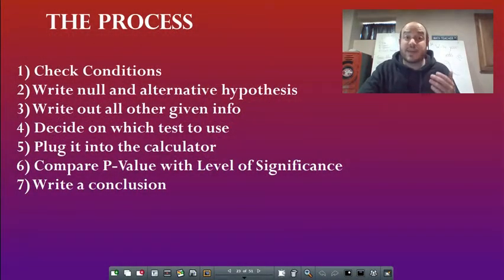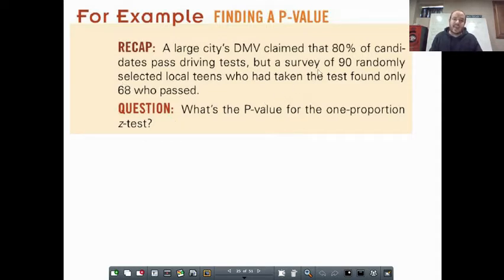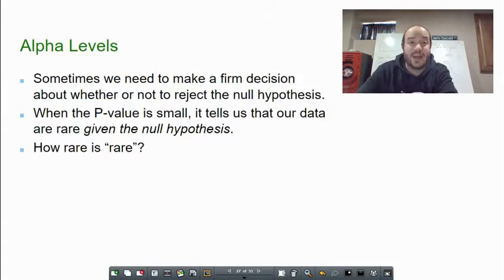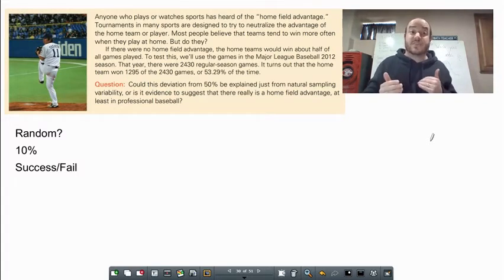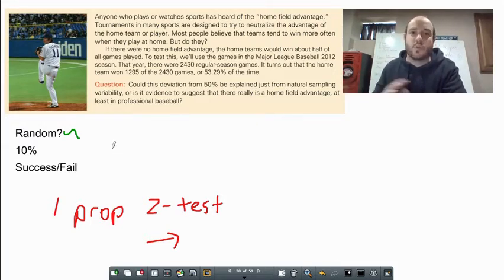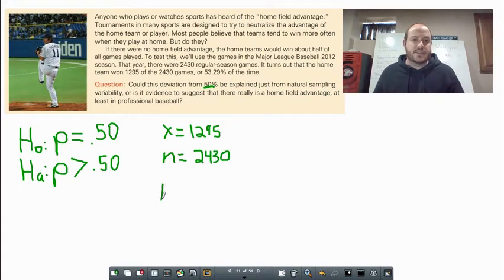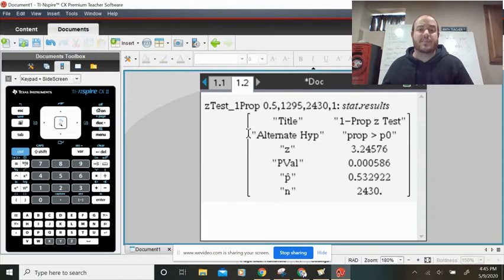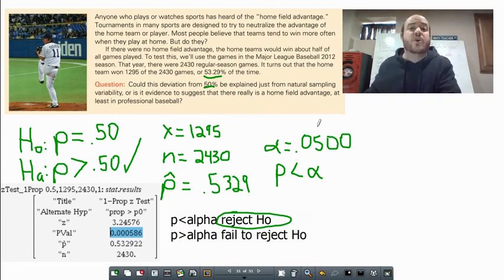AP Stats Intro to Hypothesis Testing 3/3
We continue our talk of hypothesis testing. We see how to do it in the calc and look at the level of significance